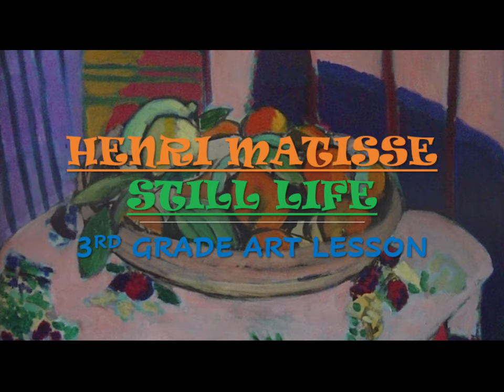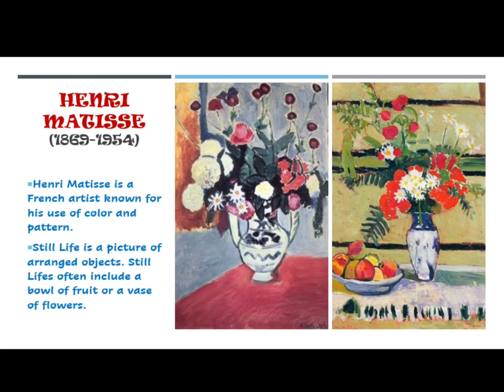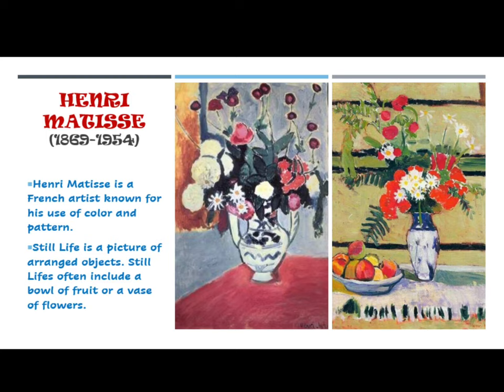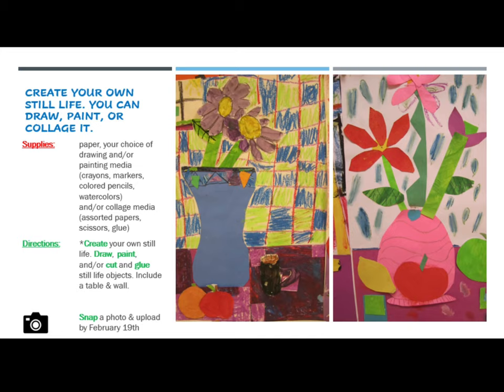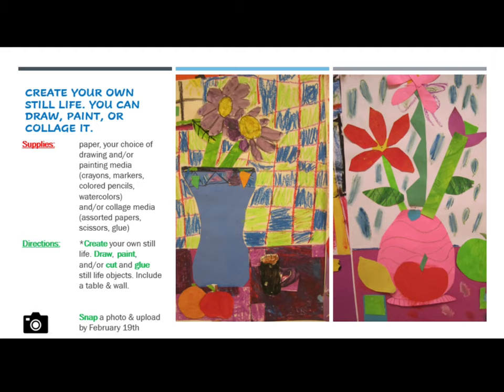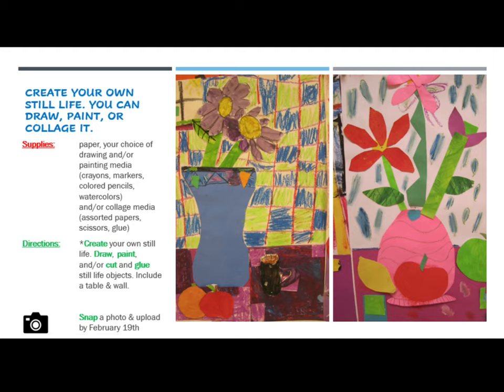RGSA 3rd Grade Art: Henri Matisse Still Life